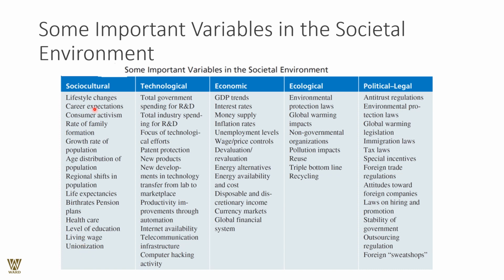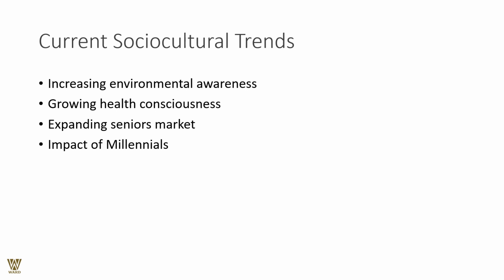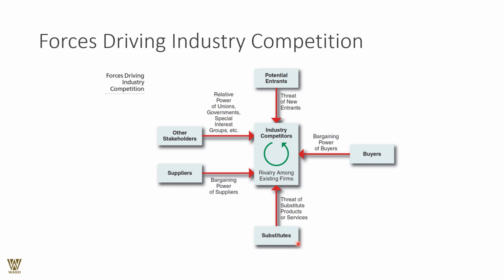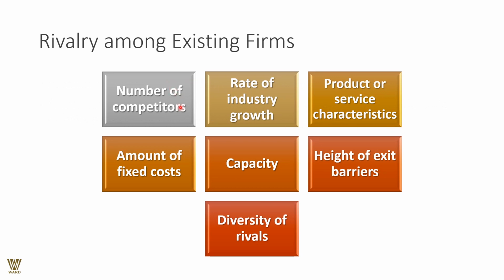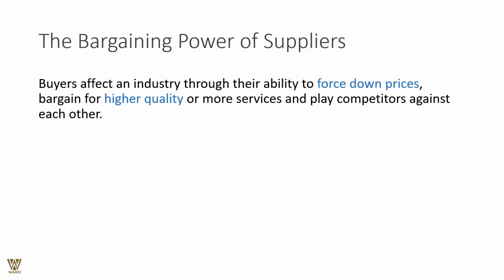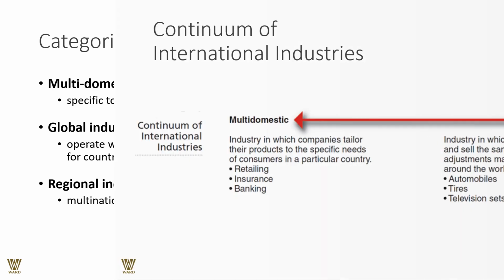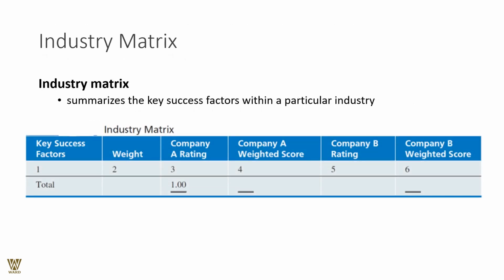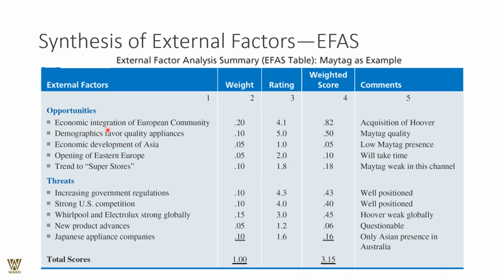External Environment Scanning & Industry Analysis